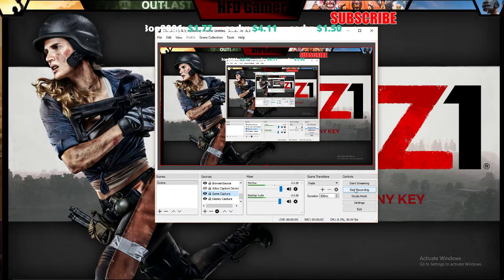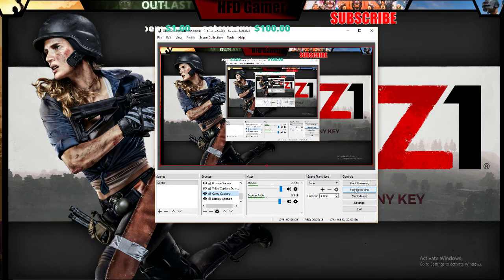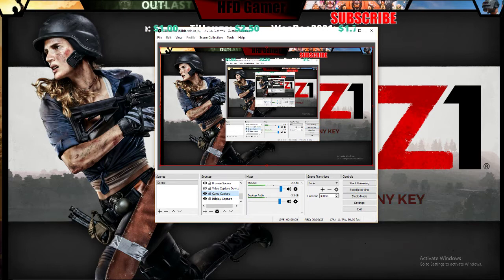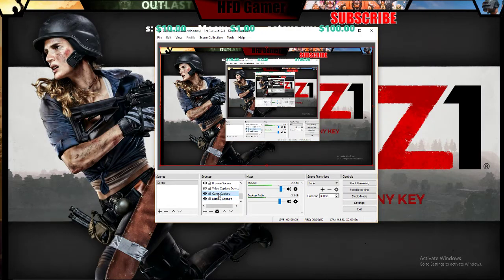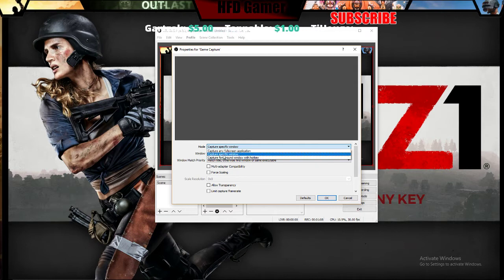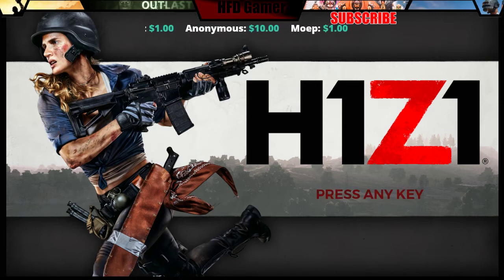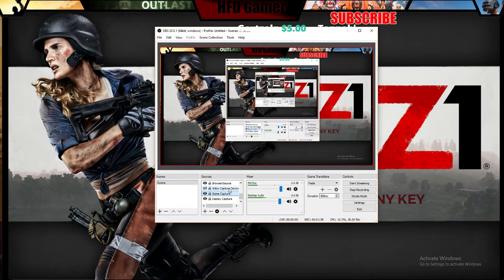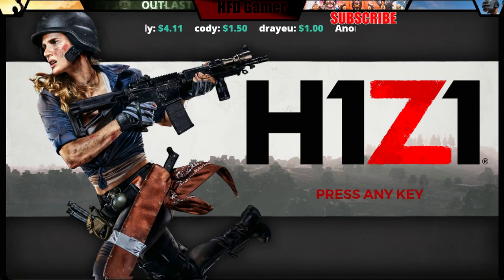BLACK SCREEN OBS (HOW TO FIX) EASY FIX OBS 2017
BLACK SCREEN OF DEATH-In this video. I will teach you how to get rid of the black screen when recording your game or streaming your game. obs is very useful but can get very irritating when the black screen appears.
BLACK SCREEN OBS (HOW TO FIX) EASY FIX